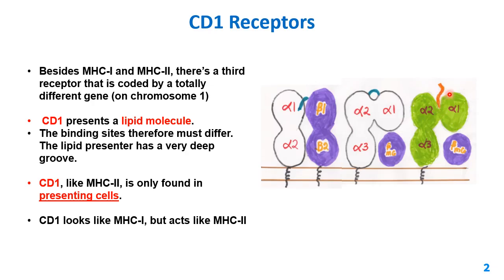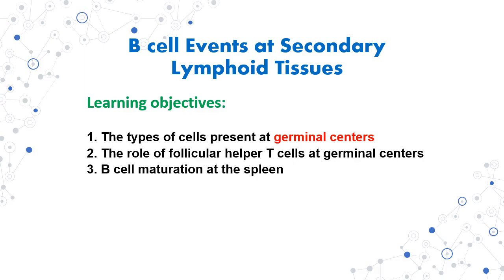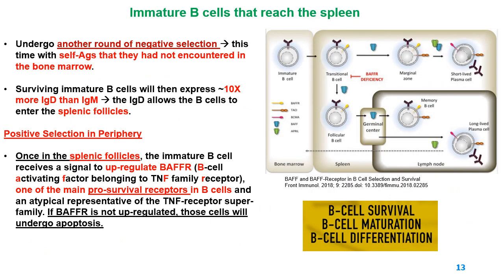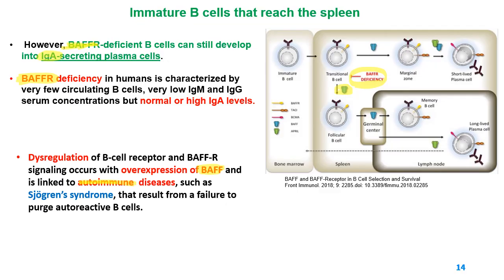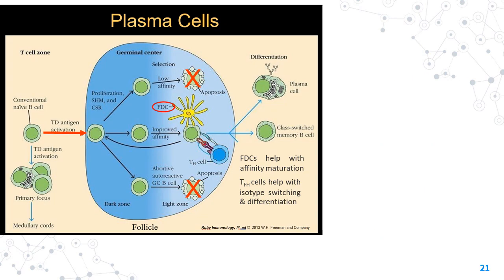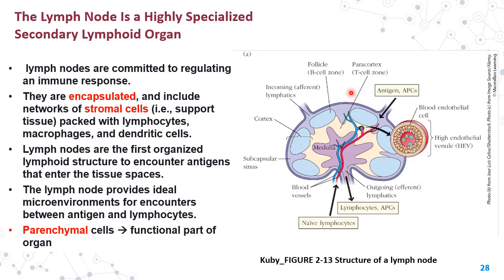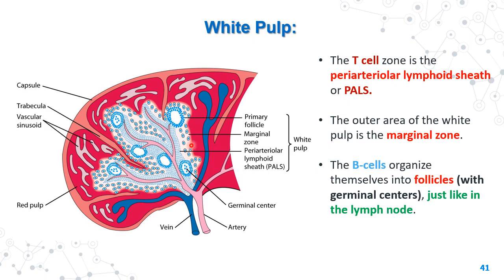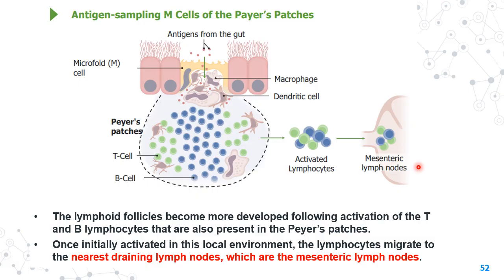Lec 16 Immuno Secondary Lymphoid Tissues Sp26 3 19 26